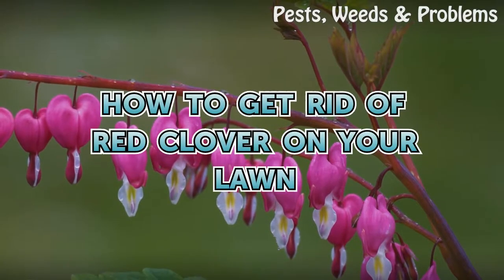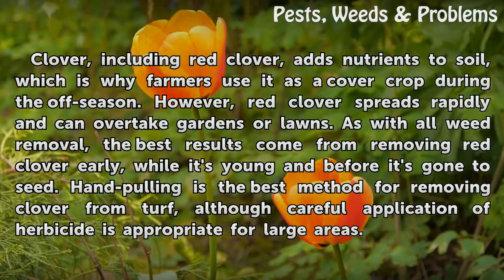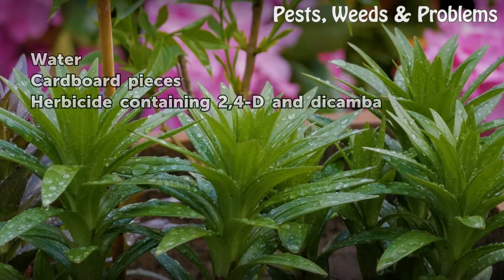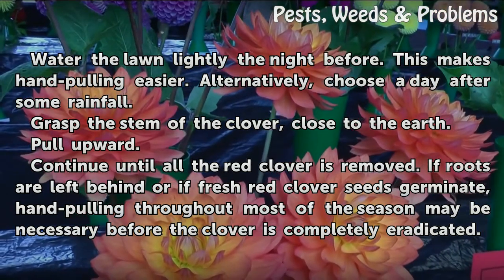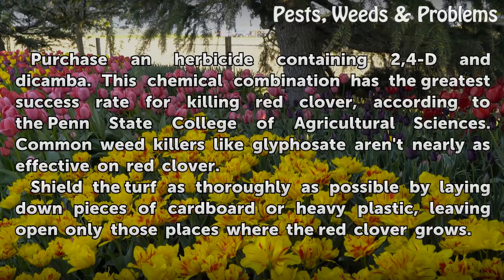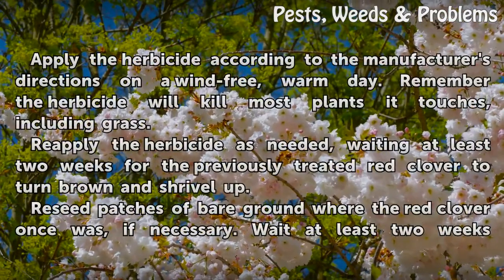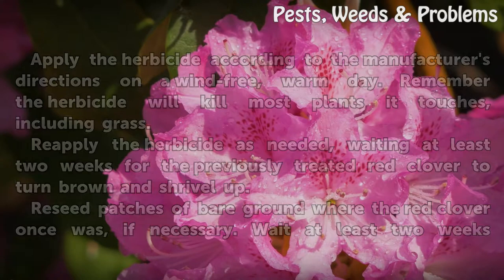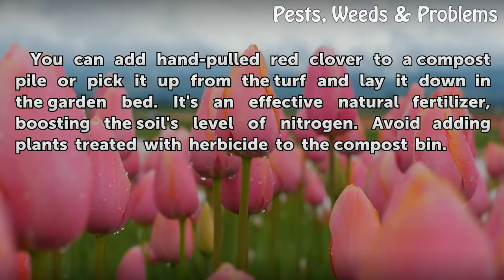How to Get Rid of Red Clover on Your Lawn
How to Get Rid of Red Clover on Your Lawn. Clover, including red clover, adds nutrients to soil, which is why farmers use it as a cover crop during the off-season. However, red clover spreads rapidly and can overtake gardens or lawns. As with all weed removal, the best results come from removing red clover early, while it's young and before it's...

Table of contents How to Get Rid of Red Clover on Your Lawn
Things You'll Need 00:49
By Hand 01:03
With Herbicide 01:36
Tips & Warnings 02:34